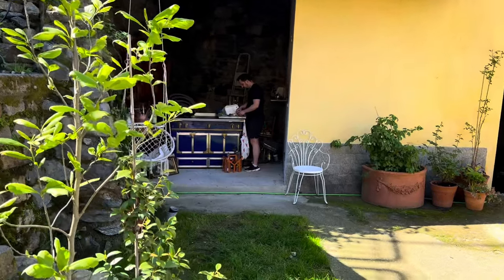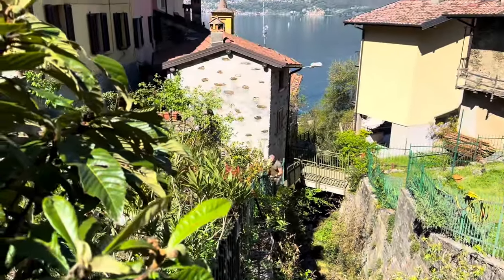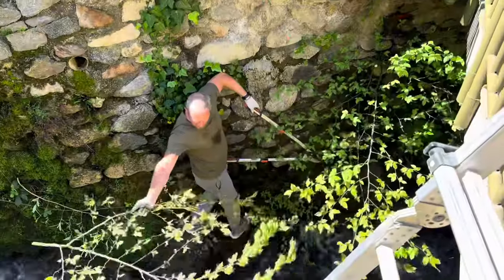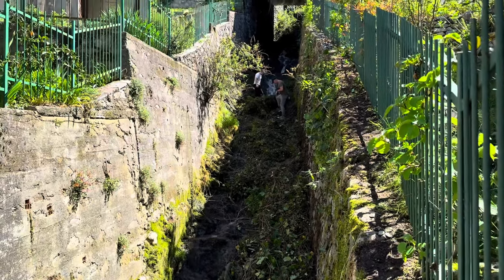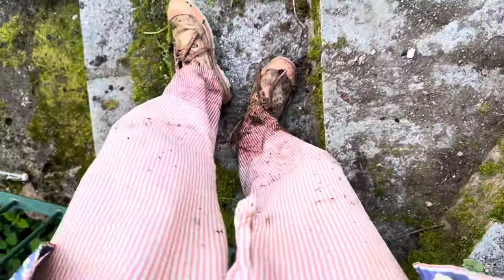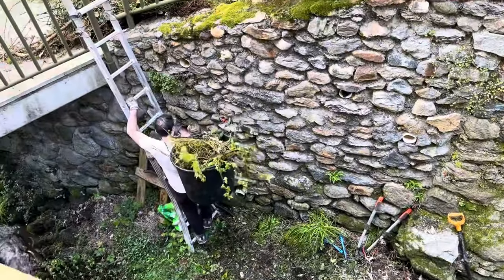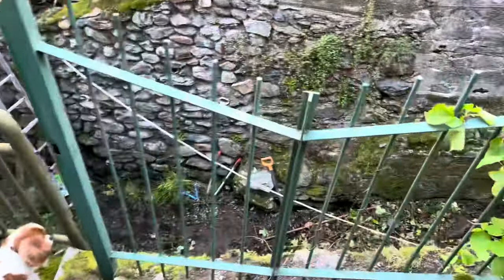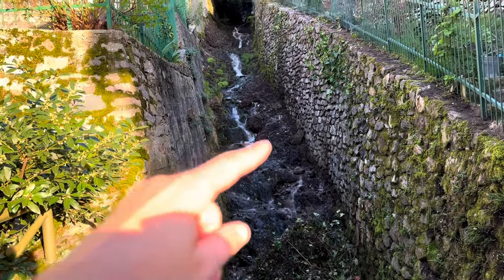MASSIVE cleanup! Clearing a stream near our villa